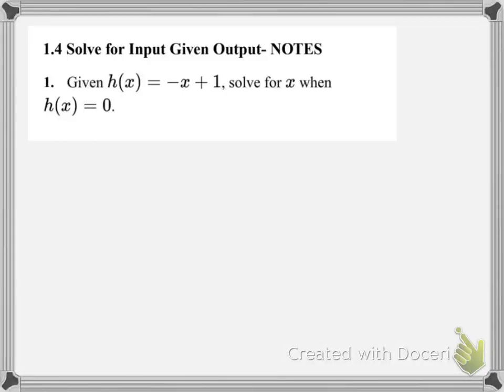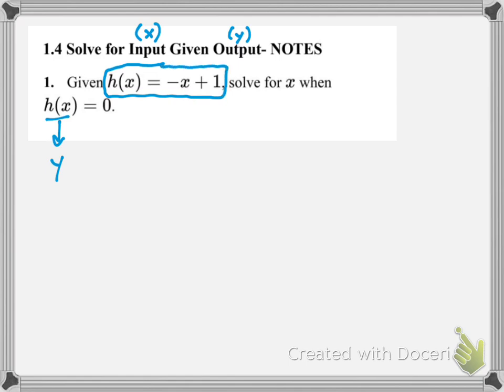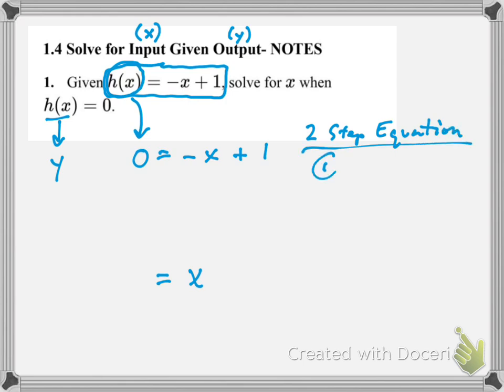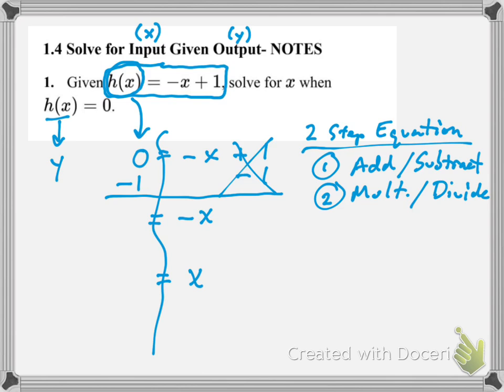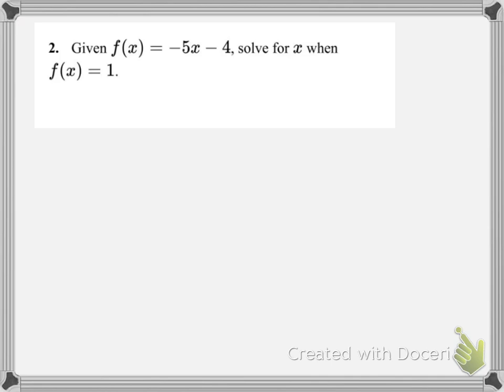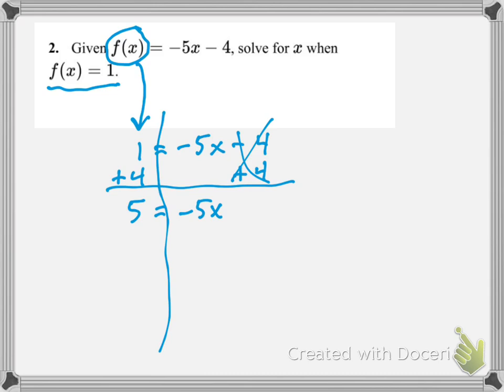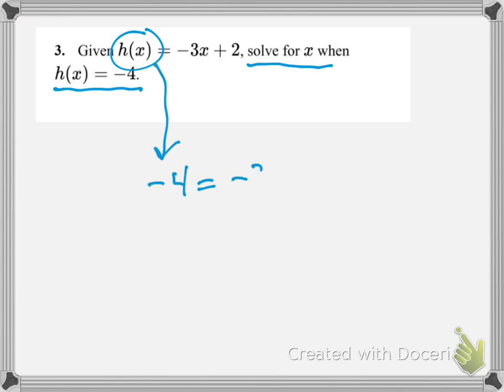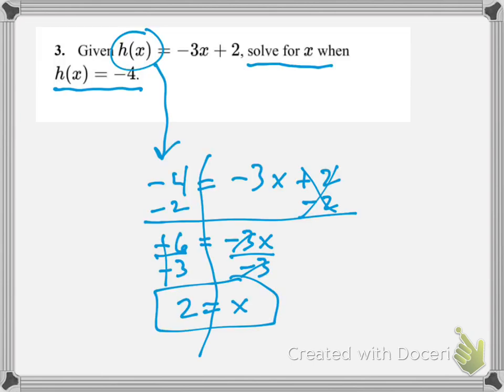Applied Algebra 2 Section 1.4